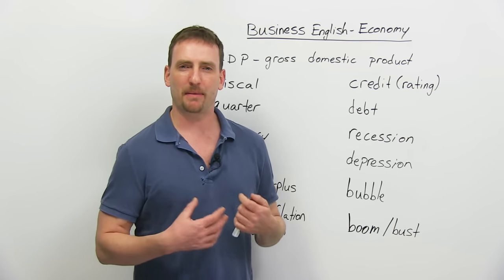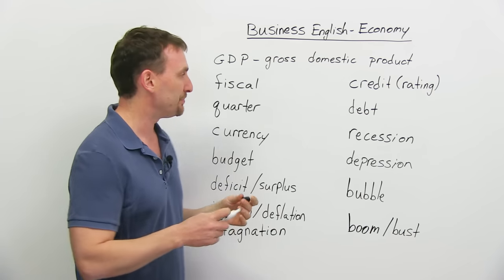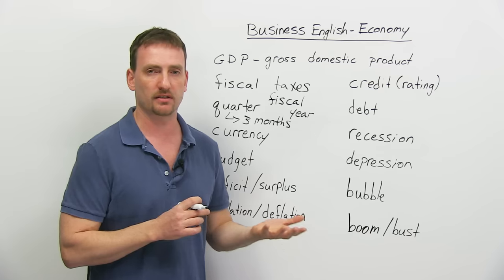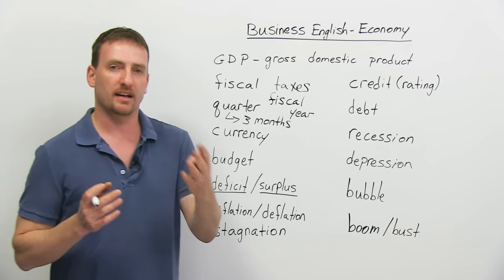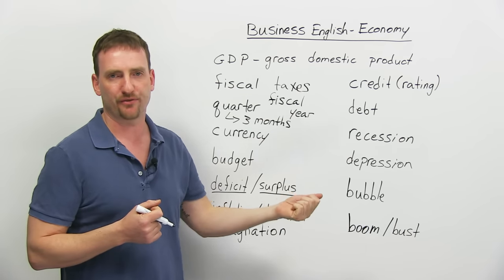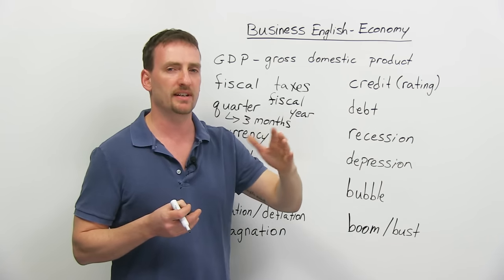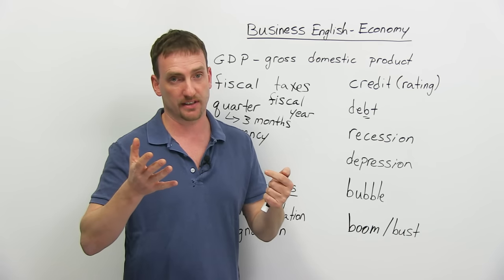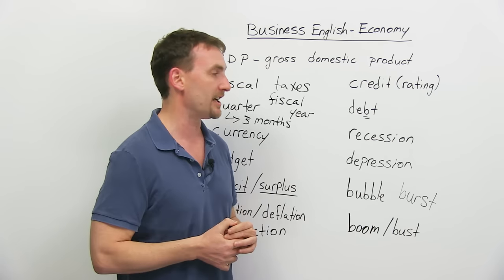English Vocabulary: How to talk about the economy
Let's talk business! Today you'll learn vocabulary that will help you to read and speak about the economy. We will look at common words used to discuss economic matters, such as GDP, stagnation, fiscal, and more. These words and expressions will help you read financial news articles and follow economic reports on television and online. After the lesson, take the quiz and try to practice these words by discussing economic matters in English with your co-workers and friends.

TRANSCRIPT

Hi. I'm Adam. Today's lesson, we're going to look at business English. We're going to talk about the economy. Now, we're not going to get into too much detail. We're not going to get into economic theories, etc. What we're going to look at is some vocabulary that will help you read financial articles and newspapers, or online, or watch financial broadcasts on TV; CNN, Money Matters, etc., things like that. So, we're going to look at all these words.

We're going to start with "GDP" because everything somehow relates to "GDP - gross domestic product". What is this? This is the total value, the total monetary value of goods and services produced within a country. So everything that the country produces from toilet paper to airplanes, and services from massage to heart surgery, all the money that's made from these goods and services together adds up to the GDP. So, when we're talking about GDP, we're going to refer back to this expression when we're talking about some of these other words.

So, first, let's look at "fiscal". "Fiscal" basically means anything to do with money, anything to do with financial matters, especially when we're talking about taxes. Okay? So, when... The most common thing you'll hear is "fiscal year". So when we're talking about a company's fiscal year, we're talking about it's the beginning of its tax year to the end of its tax year. In some countries, everybody matches this to January to December; in other countries, you're allowed... Your fiscal year starts when you start your business, and then one year later is the end of your fiscal year. It's easier to match it to the calendar year, but...

A "quarter". Now, you're going to always hear about prices, and stocks, and values going up or down over the last quarter or over the last two quarters. What is a "quarter"? It's basically three months. So if you're talking about the first quarter of the year, you're talking about January, February, March. That's your first quarter. Your next three months, second quarter. Four quarters makes one year.

"Currency". I think everybody knows this word, but just in case, this is the money that is used in a country or a region. This is the monetary value that is used for exchanges, trades, investments, etc. In Canada, we use the Canadian dollar. In the U.S., they use the American dollar. Euro in Europe, etc.

A "budget". A "budget" or "to budget", it can be a noun or a verb, means to make a plan on how to spend a certain amount of money. So, for example, a government has this much money that they need to spend, or they have a plan that they want to spend this much money. Now, they want to spend a million dollars. I'm being very simple, here; I'm not going to get into big numbers. They need to spend a million dollars to provide all the services that they need and to buy all the materials that they need to import, etc. If they are running on a deficit, that means that they need to spend more money than they have. They have to spend on things to bring in or to run the country, but they don't have. So if I need to spend a million dollars but I only make the revenues of the country are only $900,000, then they will run on $100,000 deficit. Okay?

"Surplus" is the opposite. "Surplus" is when the government or any company, you don't have to apply this to a government, when you have more money than you need for the budget. So if I need to spend a million dollars over the next year, but I have a million and a half, then I have half a million dollar surplus, which is always a good thing.

"Inflation/deflation". "Inflation" is when prices of goods and services go up, but wages stay the same. So, basically, the purchase power of the individual goes down. You have the same amount of money, but you can buy fewer things or you can hire fewer people to do to have services for you. "Deflation" is the opposite. That's when prices go down, and the value of your dollar or your currency goes up. Both situations are not good.